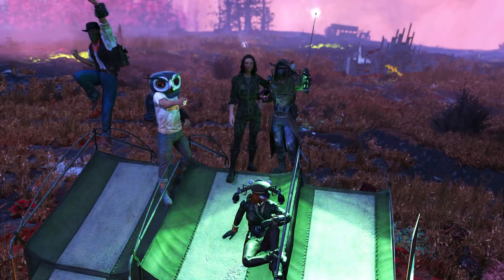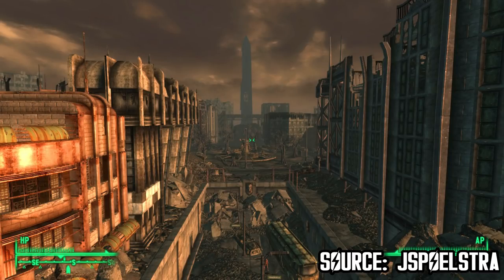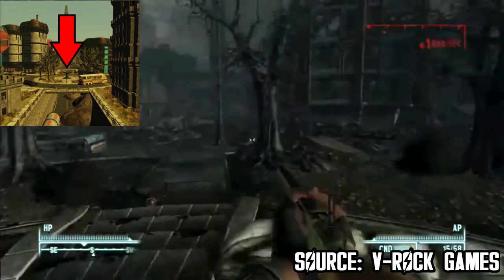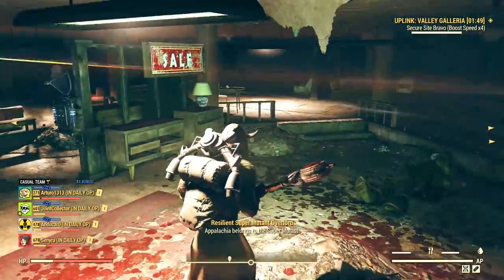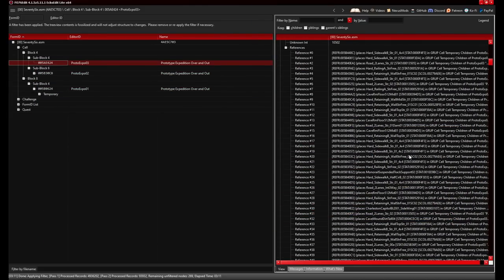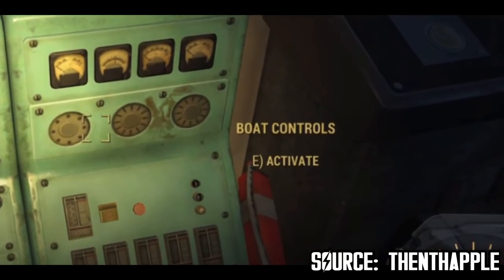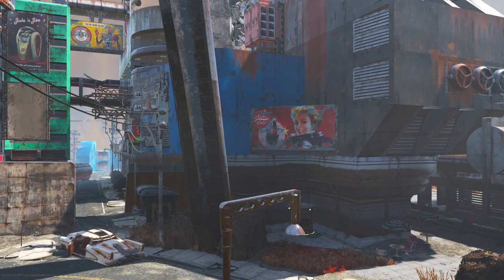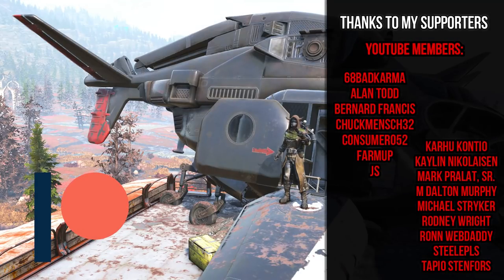Fallout 76 Expeditions 🗺️ 10 Things We Know So Far! Washington DC & Dupont Circle | Feature Preview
Bethesda has been working on new expedition files and a recent leak suggests that they plan to take players into Washington DC. One of the leaked screenshots is awfully similar to the Dupont Circle area in Fallout 3. As such, if this concept goes forward, the upcoming expeditions system will indeed take wastelanders into the Wasteland Capital.

For now, there are thousands of assets in the existing prototypes and there is no known release date yet. Here are the 10 things we know about the Fallout 76 Expeditions system so far!

⌛Timestamps:
00:00 - Intro
01:01 - 1. The First Expedition May Be Set for Washington DC
03:49 - 2. One of the Main Landmarks May Be the Dupont Circle
05:37 - 3. It Will Be a Different Version of Washington DC
07:06 - 4. What to Expect from Washington DC Expeditions?
08:49 - 5. Bethesda Has Recently Created the Prototypes
10:25 - 6. The New Cells/Instances Will Be Massive
11:56 - 7. The Expeditions Will Happen Off Map
12:51 - 8. Players Will Use a Vehicle to Travel There
15:09 - 9. Expeditions Should Be a More Open World Experience
16:03 - 10. The Expeditions System Got Pushed Into 2022
17:31 - Outro